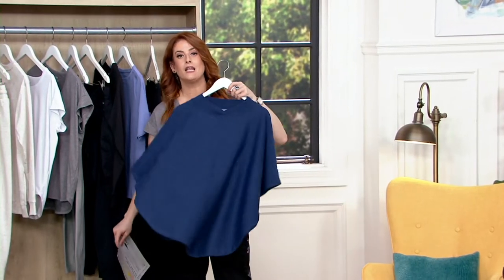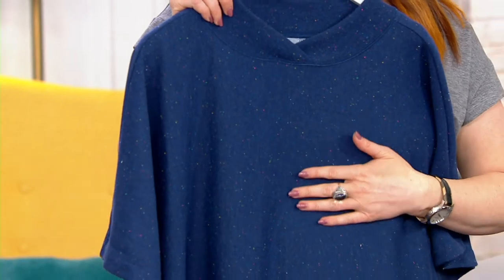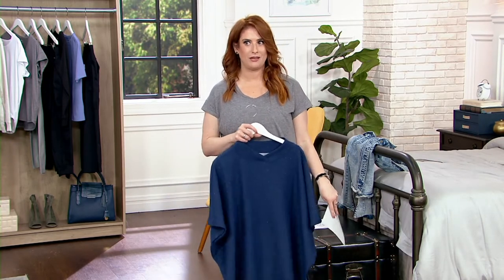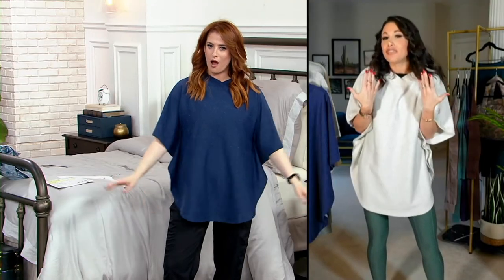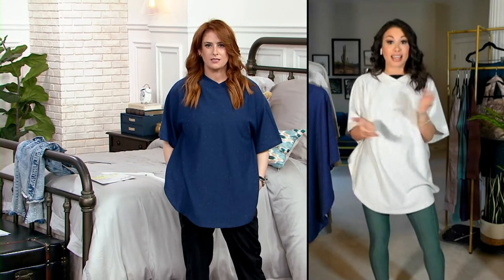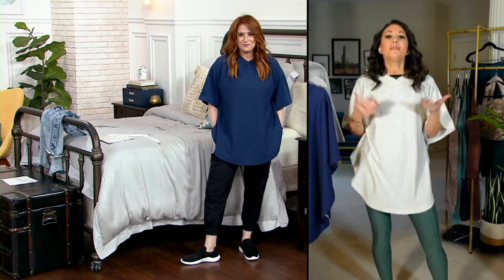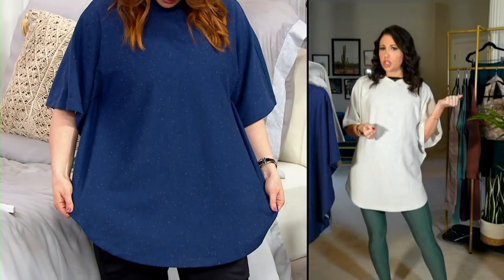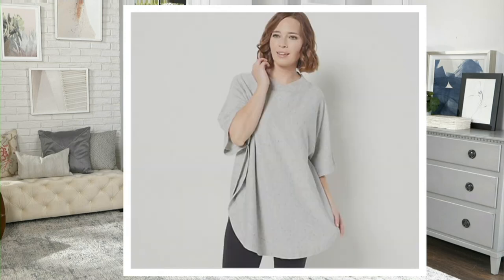zuda Flecked French Terry Poncho on QVC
zuda Flecked French Terry Poncho

French terry fabric and a poncho. Separately, they're wonderful; but mixed together? They make for a divine piece of clothing. Whether you throw it on as you lounge on the couch or match with a chic pair of jeans as you go out to slay the day, it's a look that's comfortably stylish. From zuda&reg;.